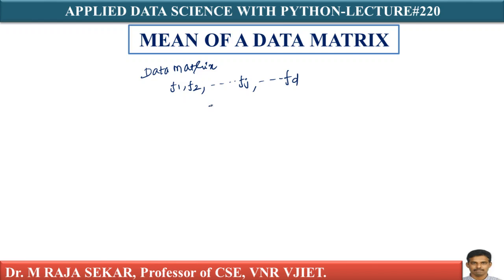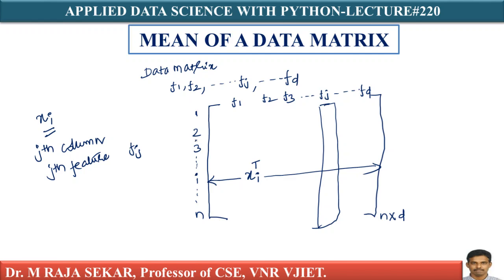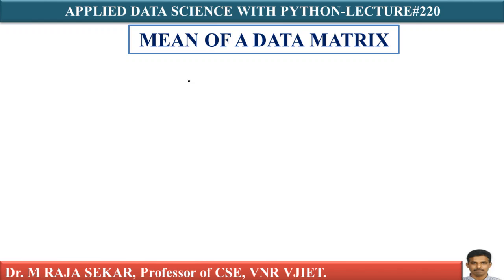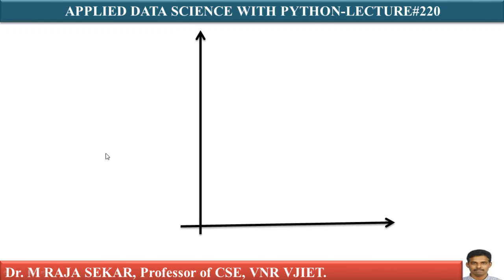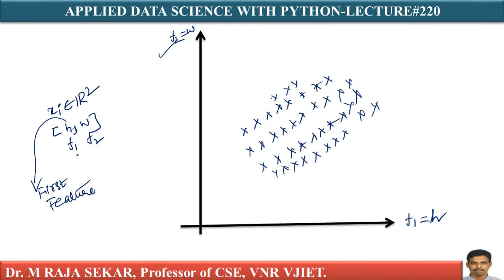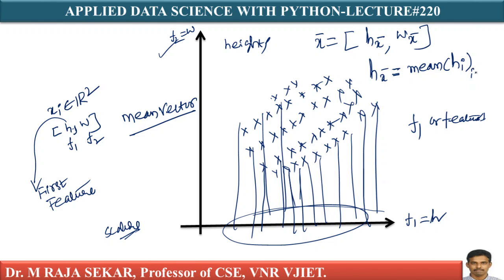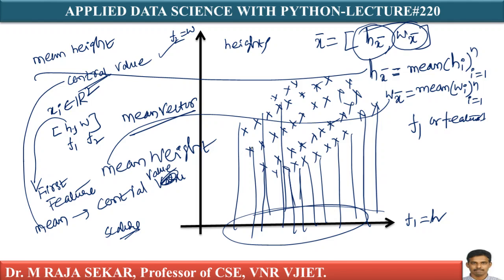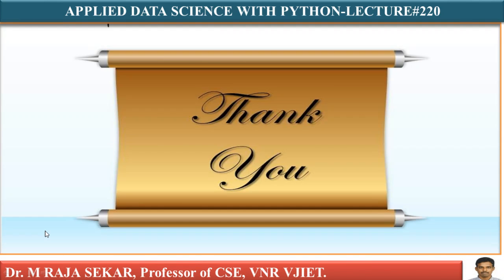MEAN OF A DATA MATRIX LEC 220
MEAN OF A DATA MATRIX